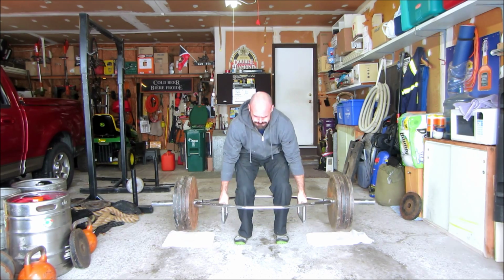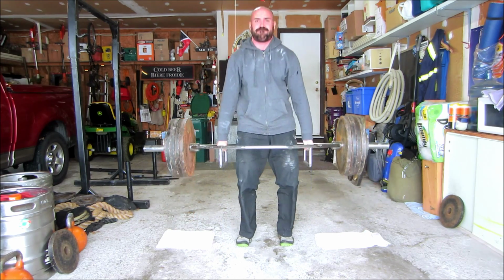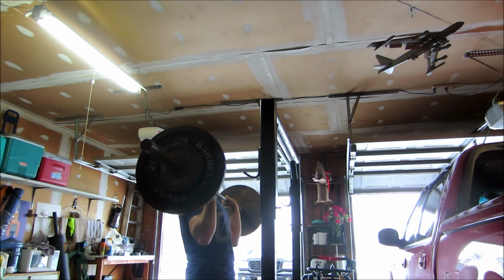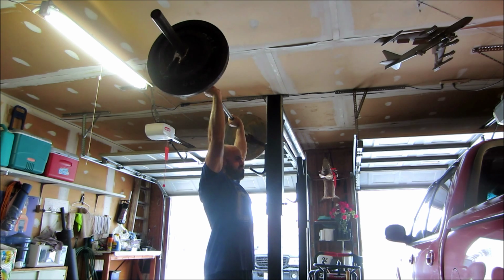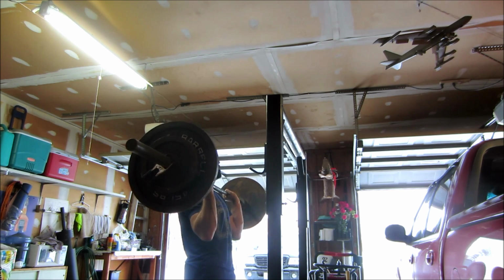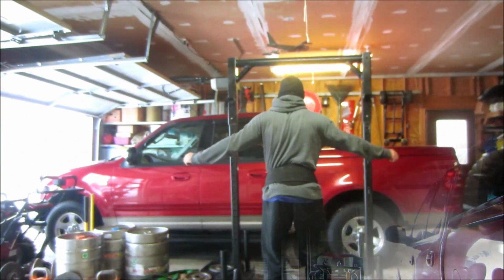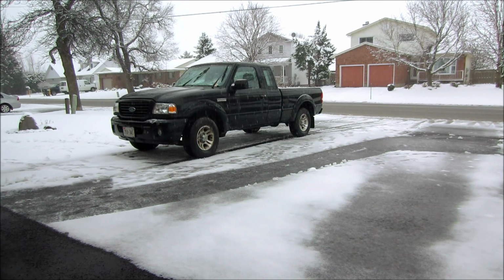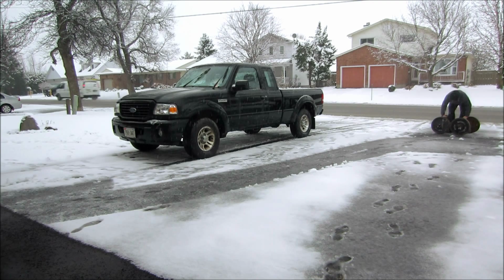Deadlift, Press, Pull, Carry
A short video highlighting a recent workout I did.